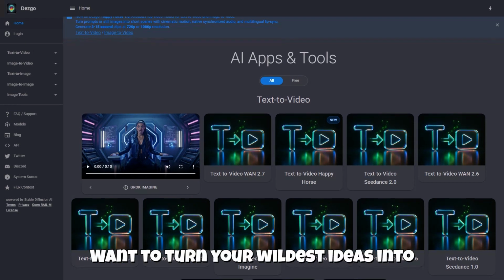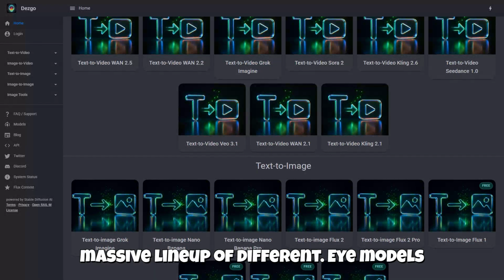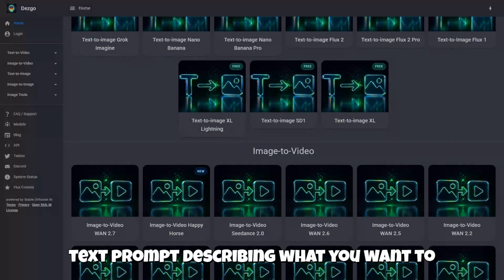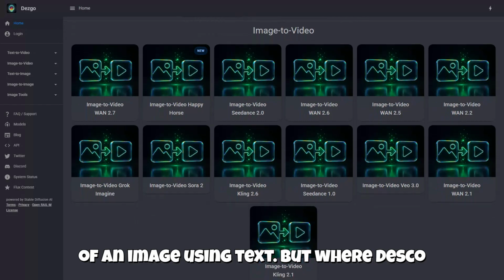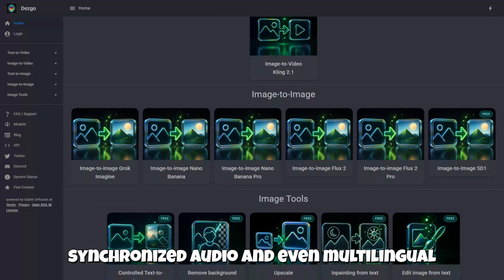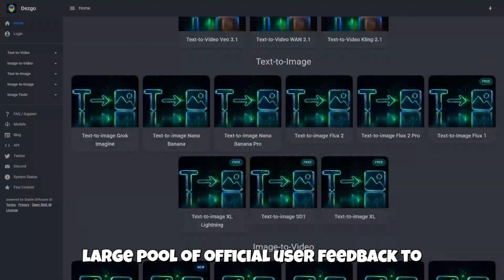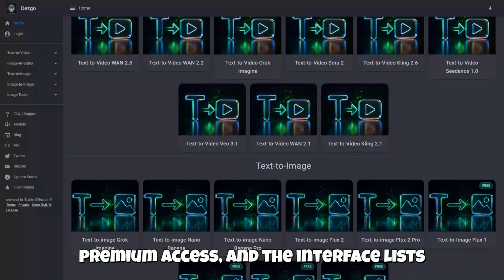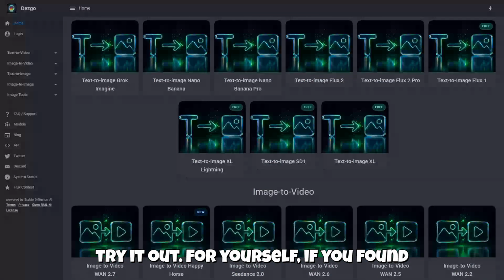How to Use Dezgo to Generate AI Images & Videos from Text in 2026 (Easy Tutorial)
Learn to use Dezgo in 2026, the free browser-based AI studio for generating images and videos from text. In this step-by-step tutorial, I'll walk you through the free tier with no login required, expanding the "Text to Image" dropdown, and selecting your preferred AI model (Grok, Nano Banana, Flux, XL, or SD1). I'll show you how to upload existing images for image-to-image generation, use the strength parameter to control reinterpretation, and generate short video clips. I'll also explain the difference between standard models (cheaper) and higher-detail XL models (cost more credits), and the upgrade to Pro ($5/month) or Premium ($15/month) plans. Whether you're creating marketing assets or exploring AI art, this tutorial will help you master Dezgo's versatile generation workflow.